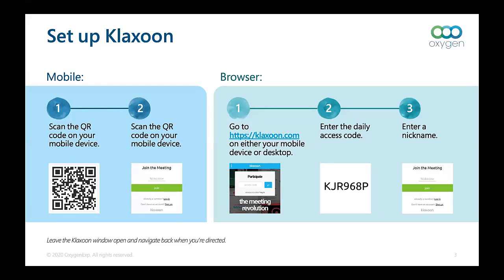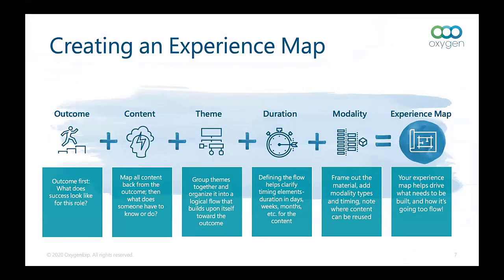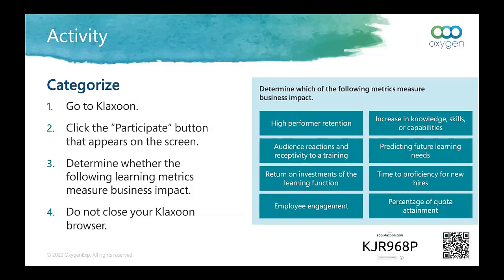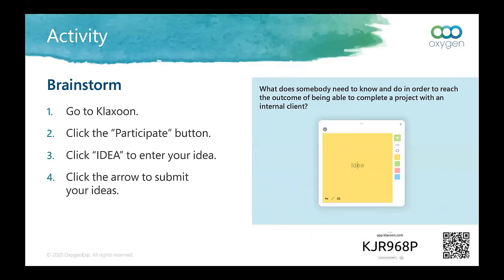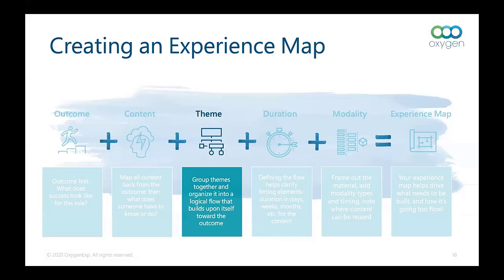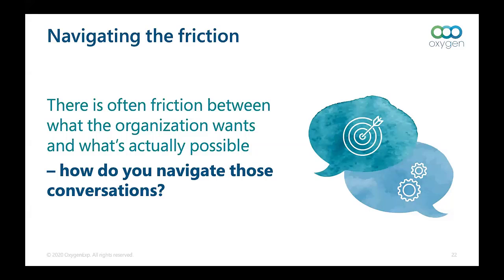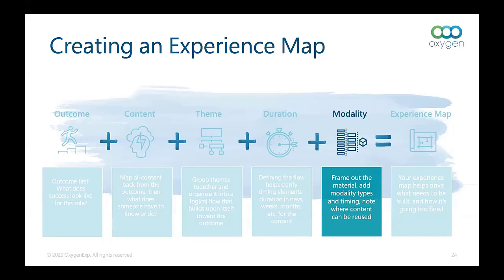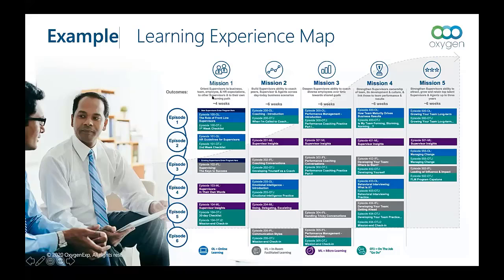Architecting Learning Experiences to Drive Successful Outcomes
Juliana Stancampiano, Oxygen Learning
Juliana will walk you through a modern view on how to architect learning experiences that make logical sense, are engaging, drive mental processing, and map into what our daily lives look like versus a classroom. Covered in her book, Radical Outcomes, she will break down the art of experience mapping so that you can easily take it back into your own organizations and work toward success as it's defined by your business stakeholders, your audience, and what you know about adult learning theory. Expect this to be engaging, hands-on and not a one-way dialogue! If you are in the middle of trying to figure out how to shape an ask - this will be a great place to learn an approach and structure to bring that ask for life for your company and the people that ultimately consume the experience you create!